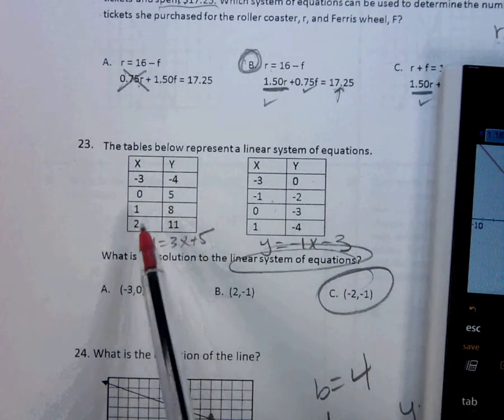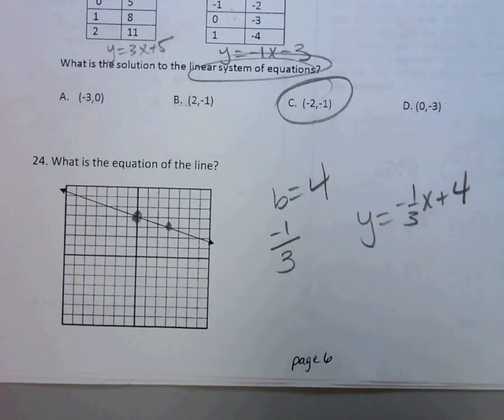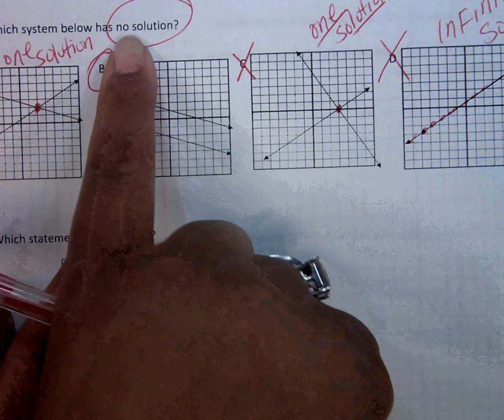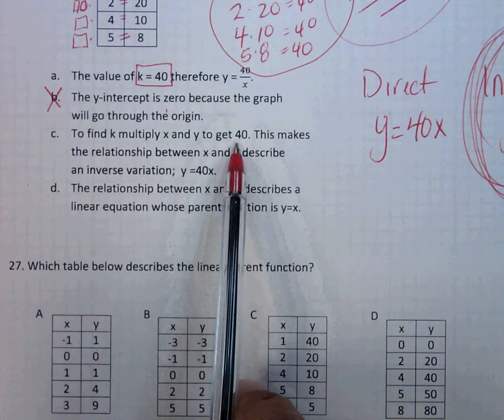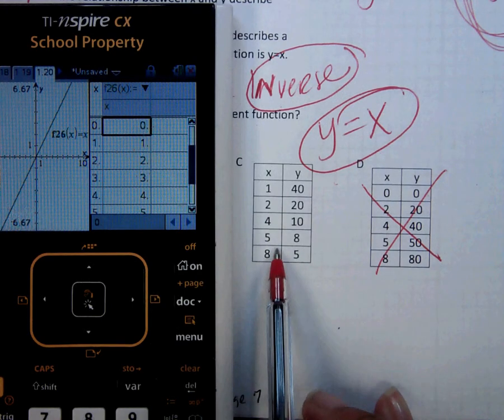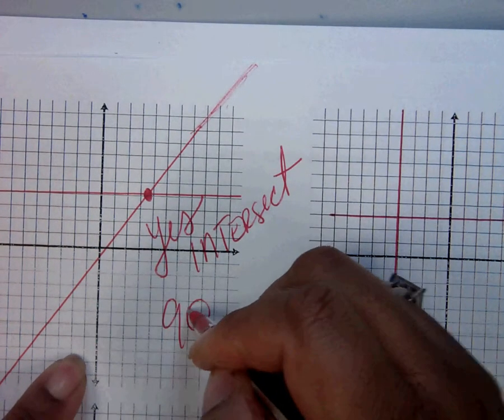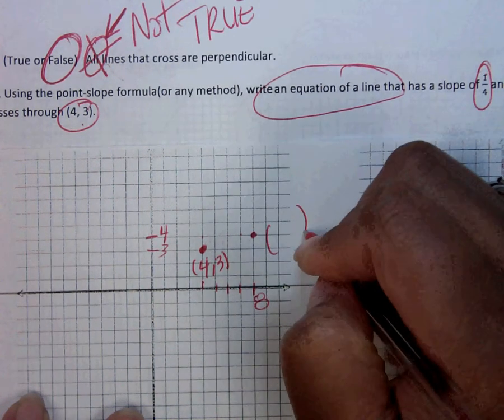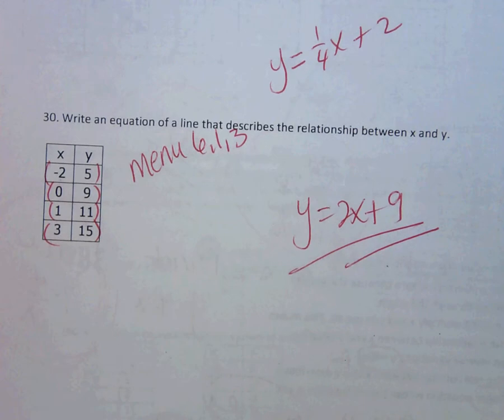Test #23 page 6, page 7, and 8